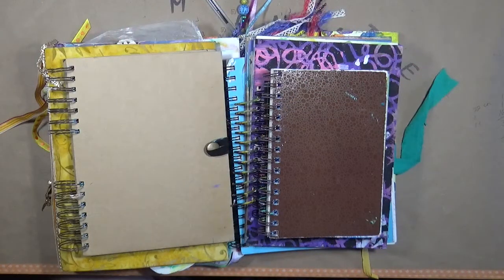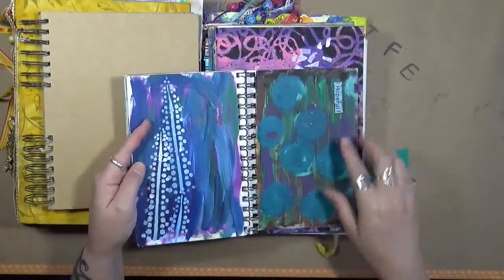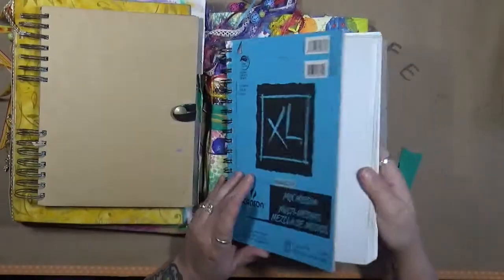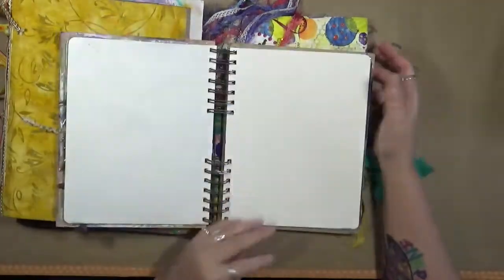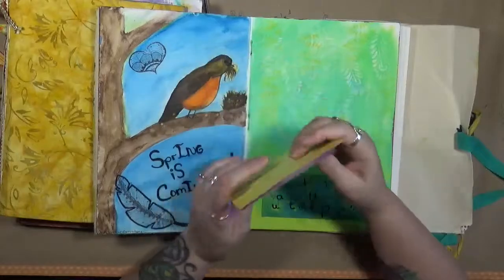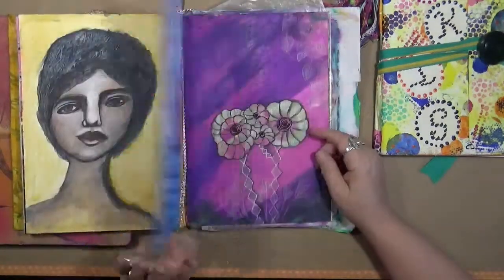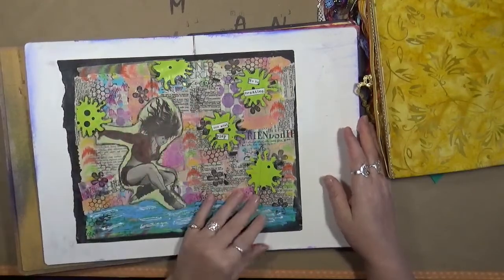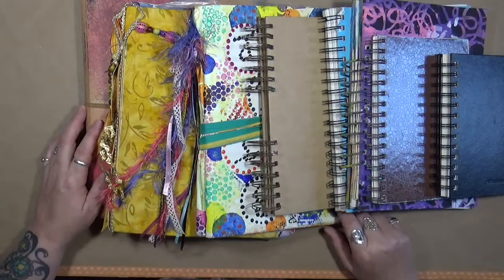mycreativeyear My Creative Year August Review